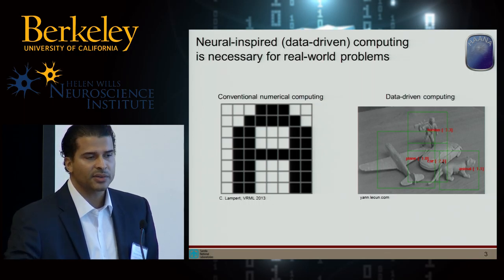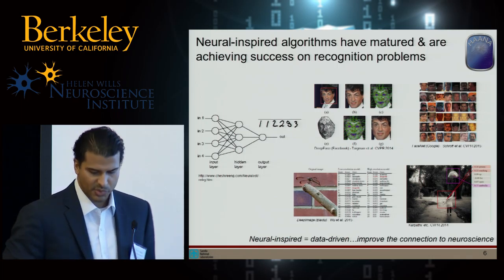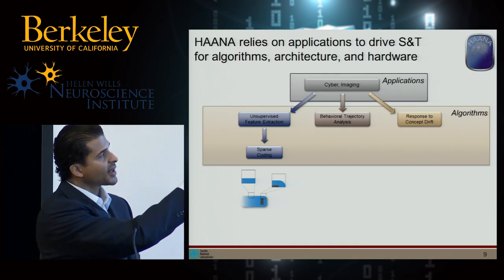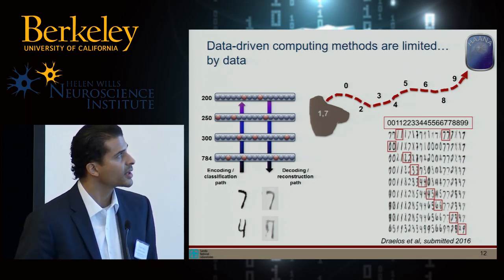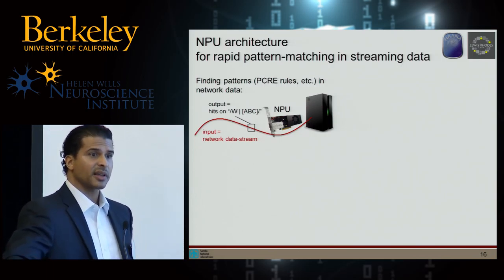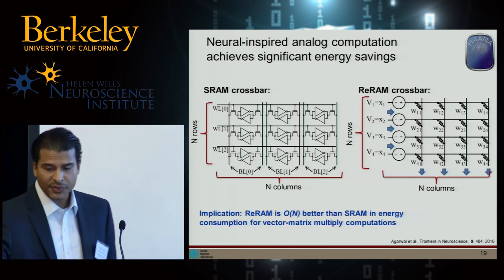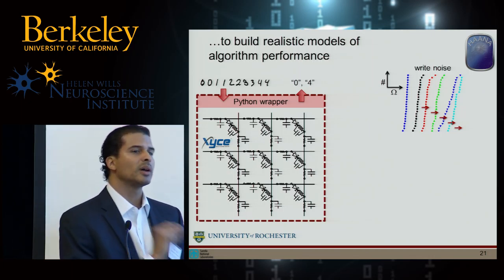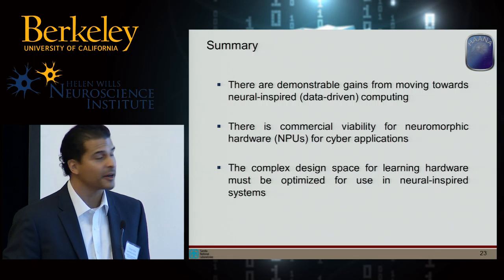NICe2016 - Conrad James